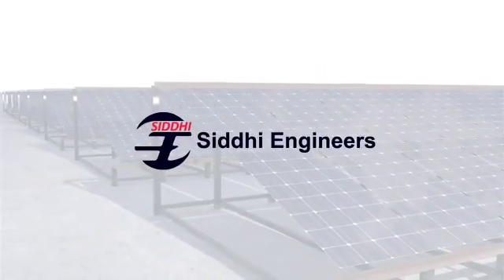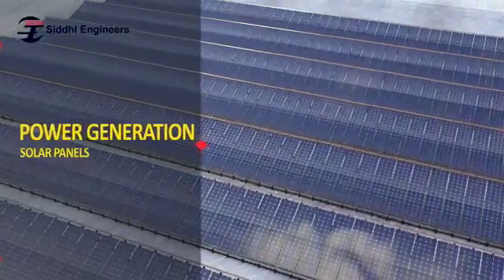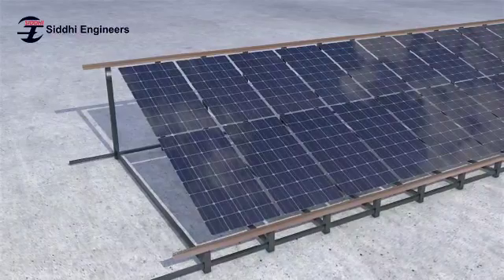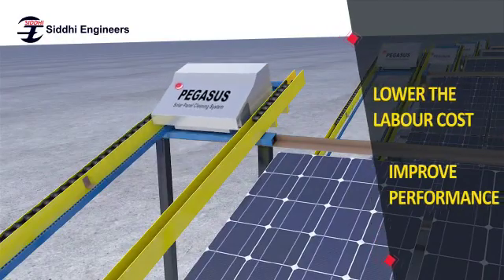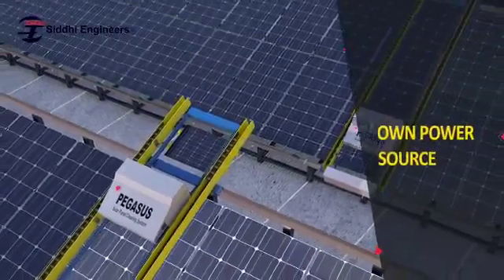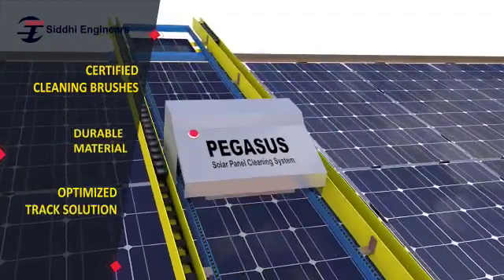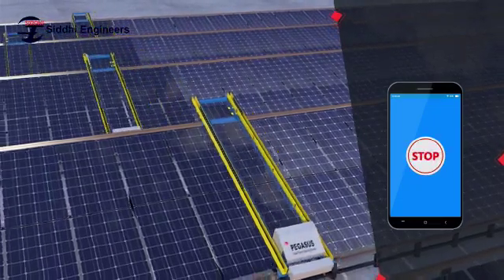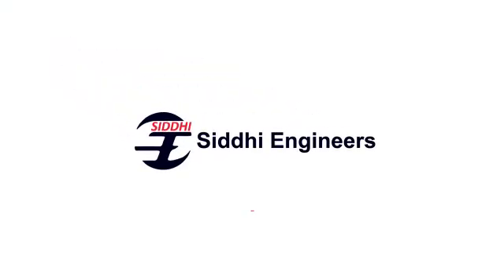AUTOMATIC SOLAR PANEL CLEANING SYSTEM (PEGASUS)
Ideology:
Solar energy is a renewable source of energy, which has a first great potential and it
is radiated by the sun. Renewable energy is important to replace the using of electric
energy generated by petroleum. Solar power has become a source of renewable energy and
the mode of application should be enhanced. The solar PV modules are exposed to environment
as it is it’s basic requirement, which means it is going to be affected by the dust and
the dirt. These accumulated agents blocks the incident light from the sun and thus reduces
the power generation capacity. Cleaning is therefore an indispensable part of the maintenance.
The optimized way of cleaning is necessary for better efficiency during the period of
time.

Key Factors:
• Independent, as it has its own power house.
• Efficient, as precise design is used.
• No harm to exiting Solar panel system.
• Available in both wet and dry type.
• Highly durable as material used is result of number of iterations.
• Low maintenance as efficient and optimized design is used.
• Can be used in large range of temperature scale.

Features:
• Controlling a system is no more an complex task, as we have implemented the
simple yet efficient way of controlling the system.
• Long battery life together with self power house.
• Customized Solar panel and battery used assures the smooth and complete cleaning cycle.
• Compact design assures less space acquisition.
• Panel Damage Guarantee keeps your every nightmare away.

Working Principle of “Pegasus Automatic Solar Panel
Cleaning System”.
1)Switch On Press Button
2) Mobile - App – (Click) Programme
3) Start Cleaning of Solar Panel
4) This process continuous till the solar panel gets clean.
5) And it’s goes to its parking bay.

The Scope of the Report for Global Solar Panel Cleaning Market
• Wet Cleaning
• Dry Cleaning

Also Please Find AUTOMATIC SOLAR PANEL CLEANING SYSTEM Brochure  in Below Link

SIDDHI ENGINEERS INDIA PRIVATE LIMITED
EL 26/1,MIDC BOSARI,PUNE-411026,
MAHARASHTRA (INDIA)